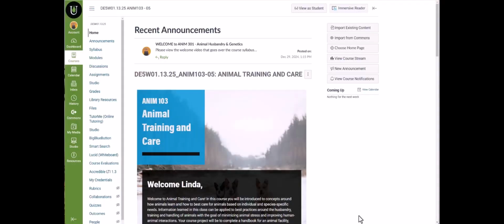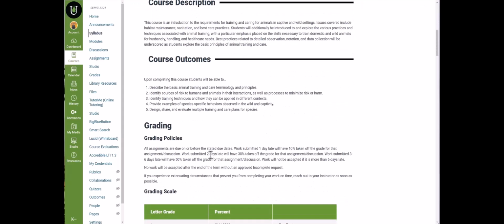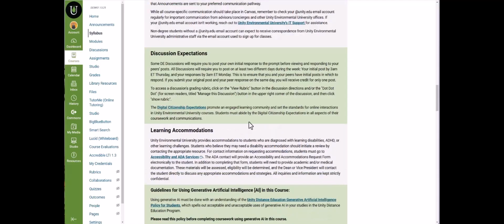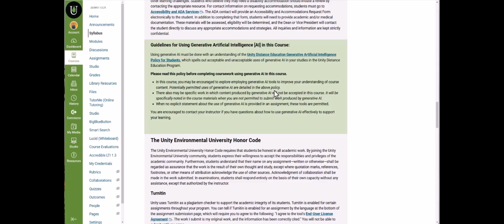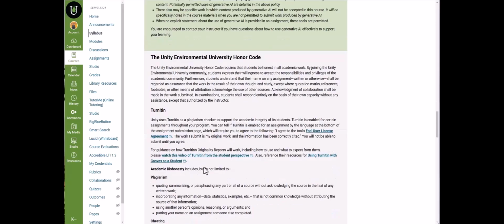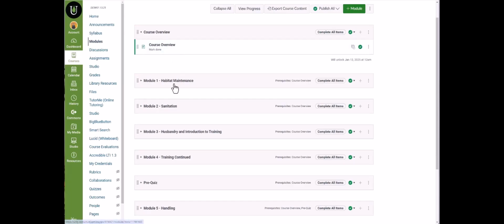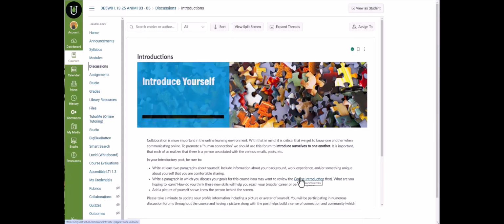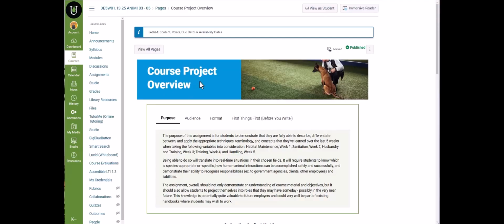ANIM103 OCT WELCOME VIDEO